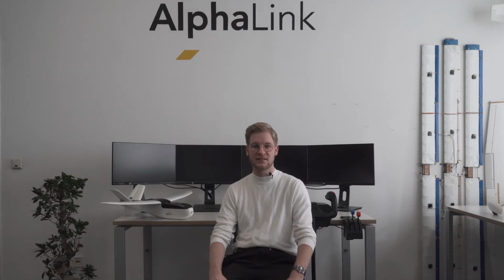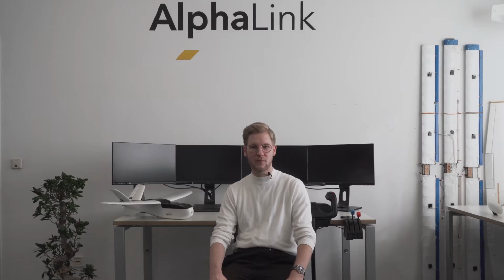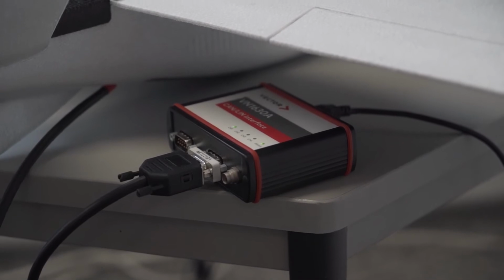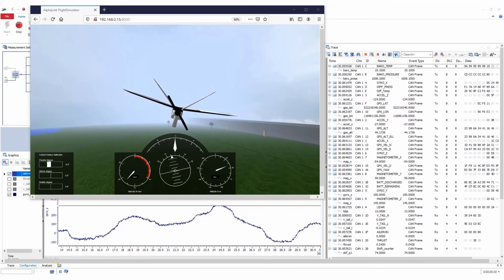AlphaLink Engineering: Hardware-in-the-Loop Simulator for UAS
Learn more about our solutions for precise and safe operation of unmanned systems